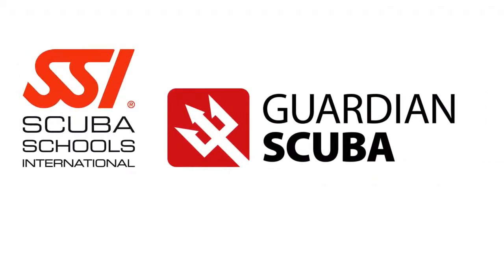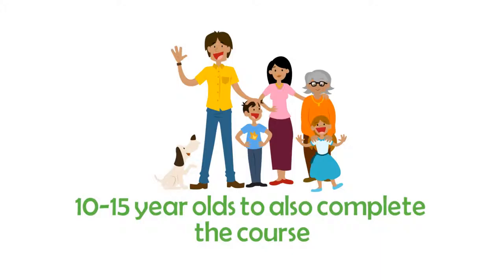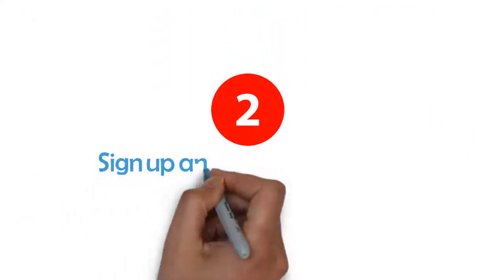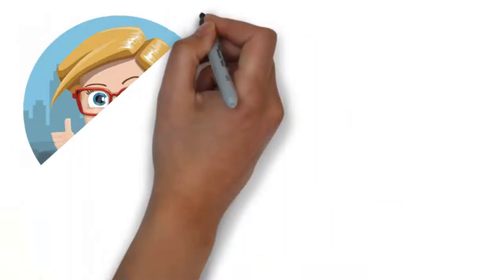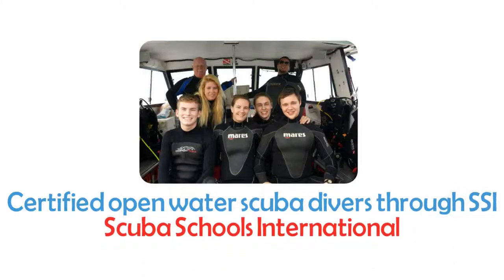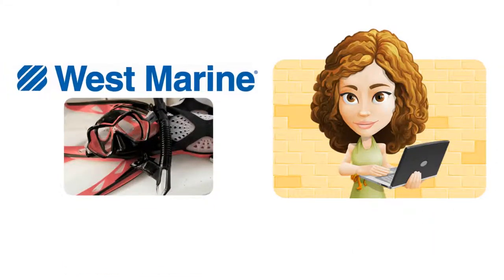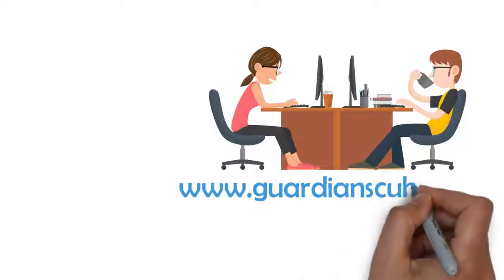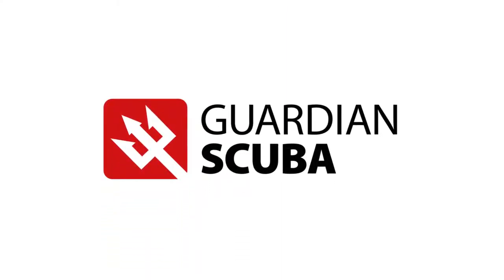We are Guardian Scuba